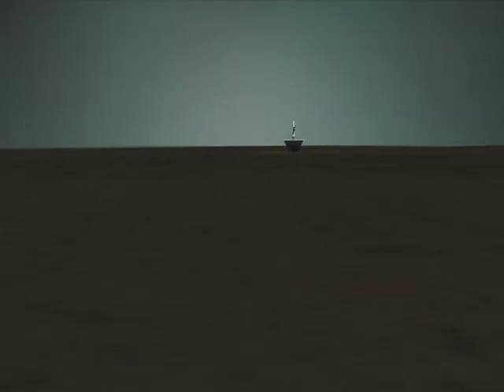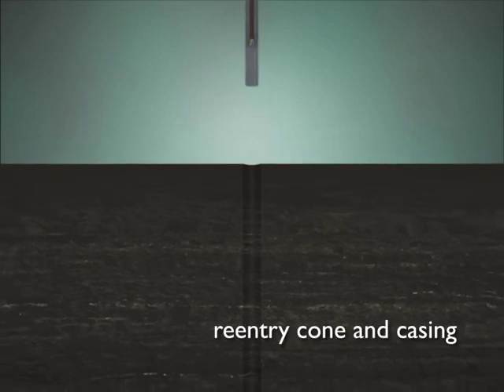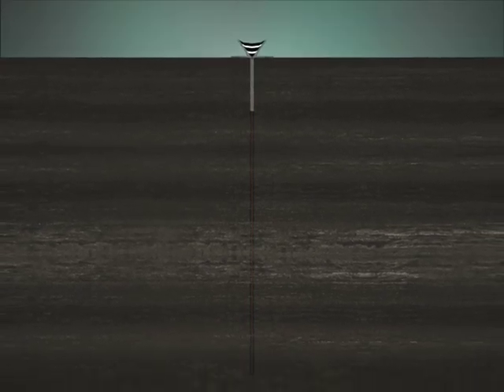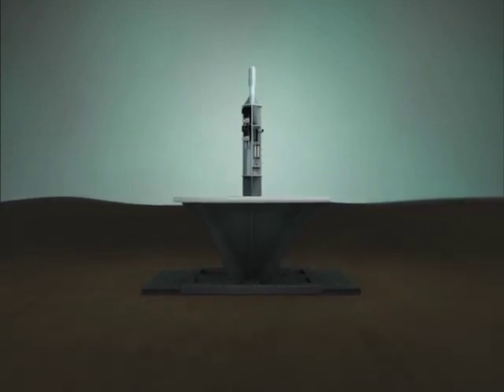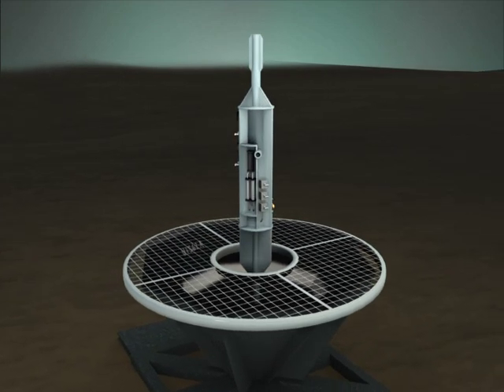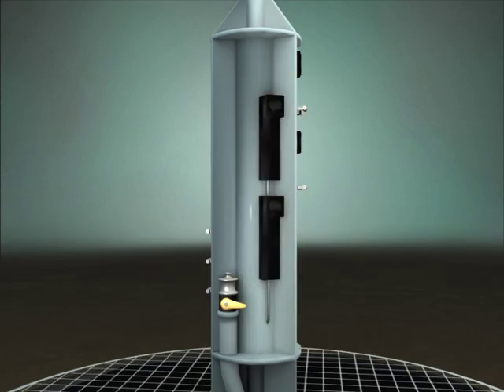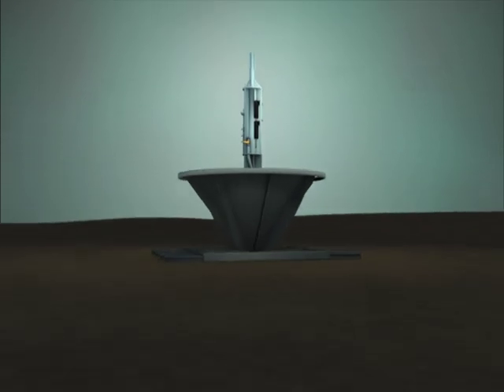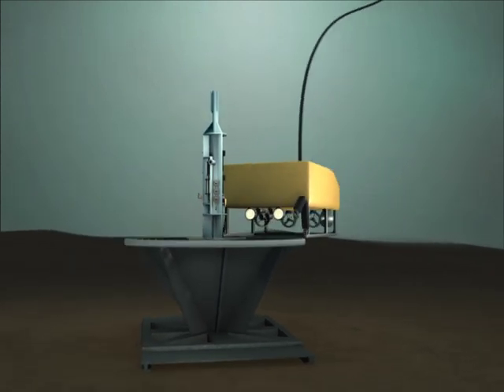CORK animation (final cut)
Learn how scientists use CORKs (long-term borehole observatories) to study the ocean's crust deep below the seafloor. This animation depicts the installation process and gives an in-depth look at all of the components and scientific instruments that make up a CORK.